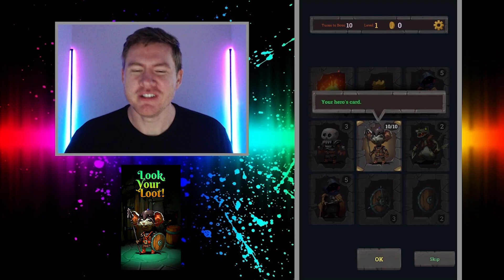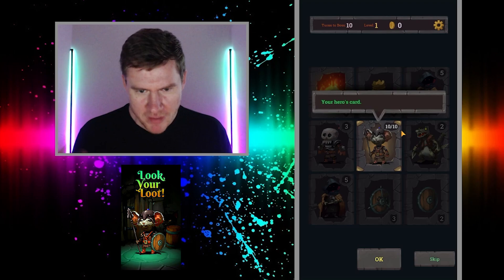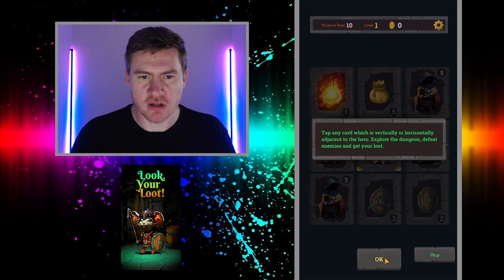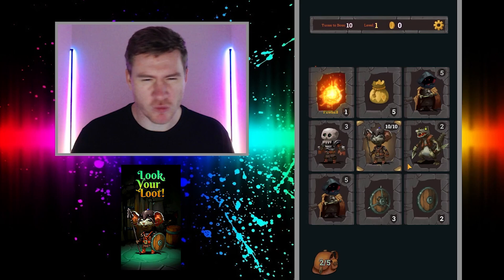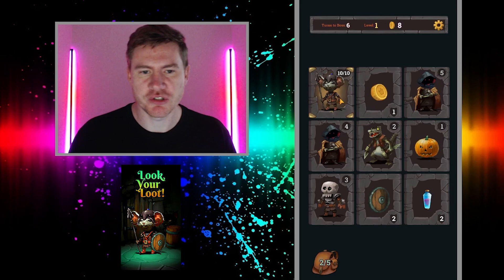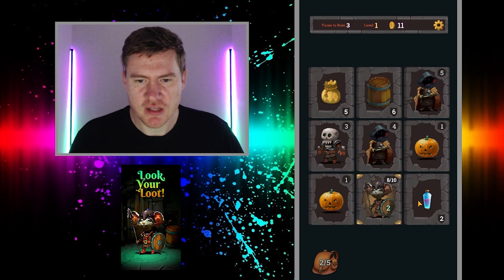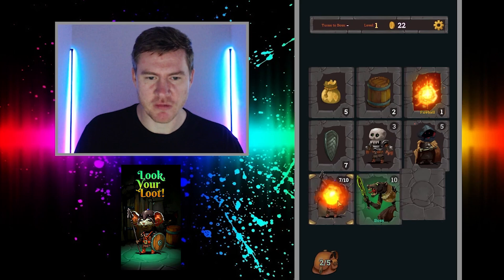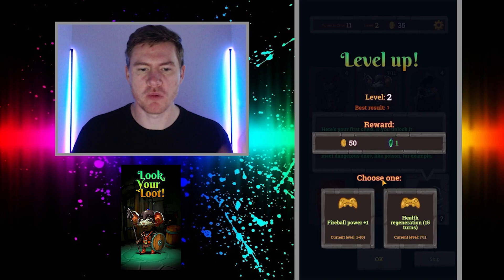We Found A HIDDEN GEM With This One! Look, Your Loot! - First Impressions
Today we're taking a look at Look, Your Loot! It's a surprisingly fun card dungeon crawling game that I've been playing for the last few days. It's been pretty fun, so give it a look!